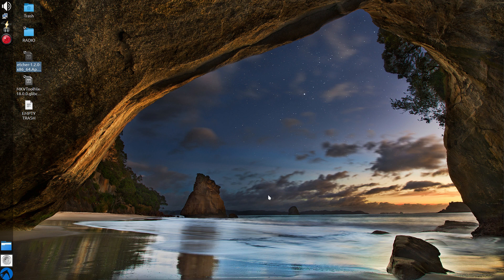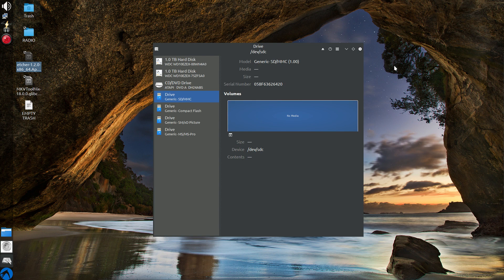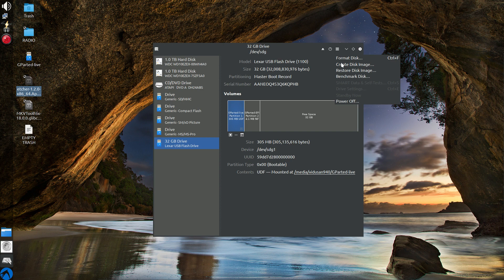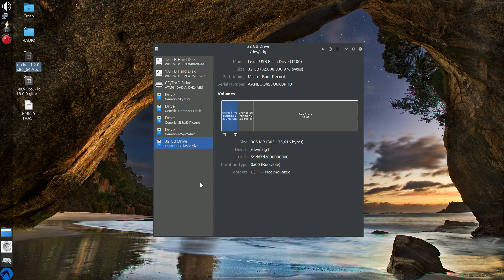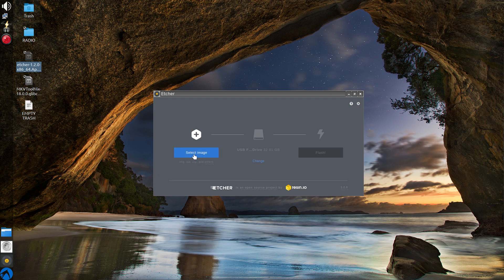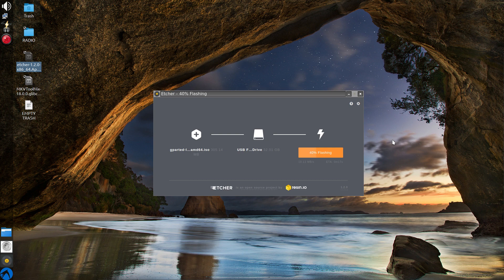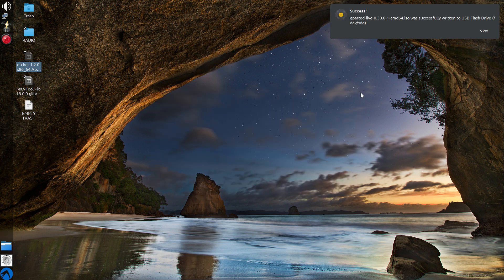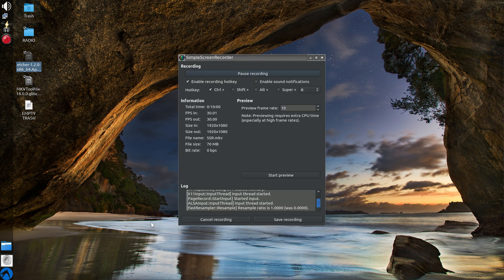How to burn an ISO image to a USB flash drive. *See show notes (click show more)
Distro User

NOTE:

Choose your USB flash drive wisely, some models or brands are less compatible as a boot device!

Use your software manager/installer or synaptic package manager to find SOME of the applications listed below:

What is AppImage?

Disk Utility or Gnome Disk Utility

Verifying the integrity of Linux ISO images

How to use checksum to verify file integrity [GUI way]

How to create bootable USB drive using dd command

My Wallpaper or Background image:

Search Google images for Coromandel New Zealand, I could not locate the exact image!